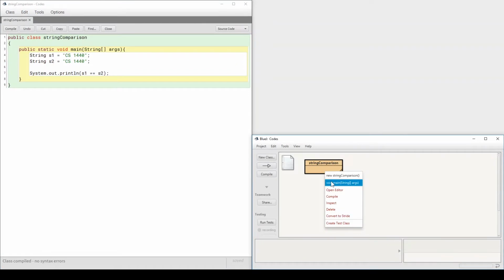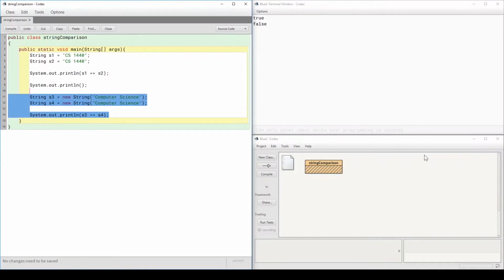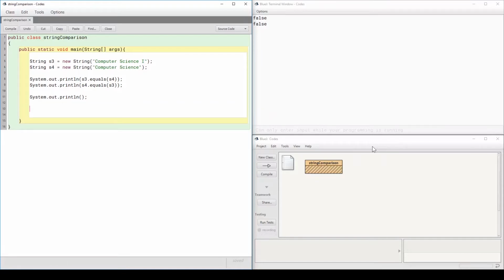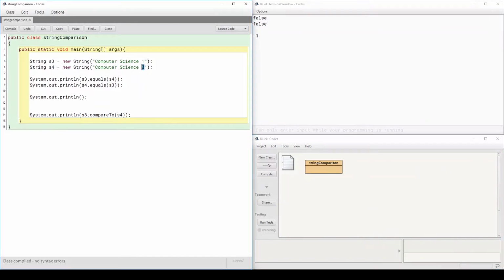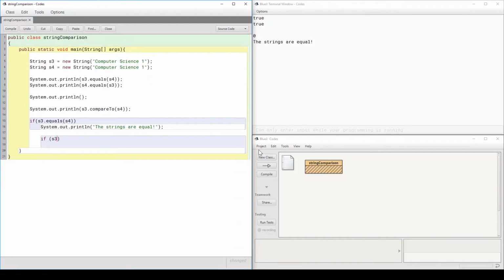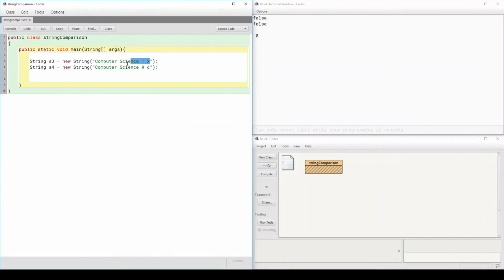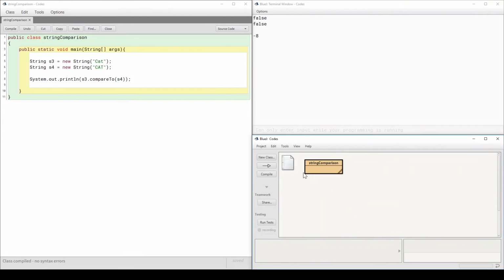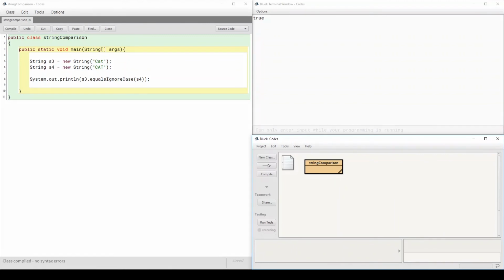Comparing String Objects in Java Demo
This is a coding demo on how to compare String objects in Java.